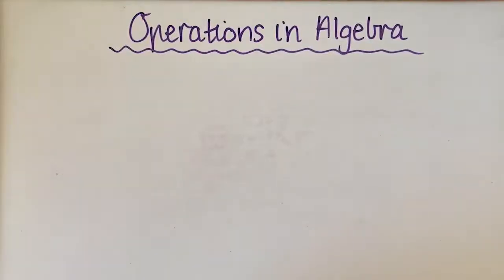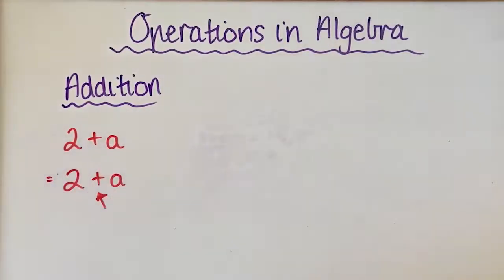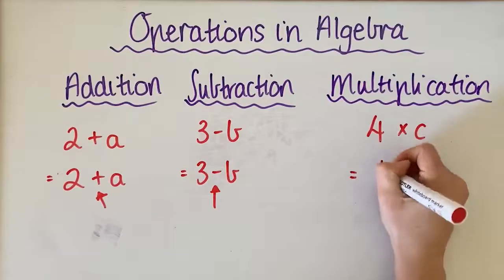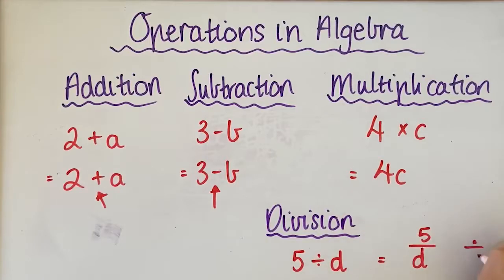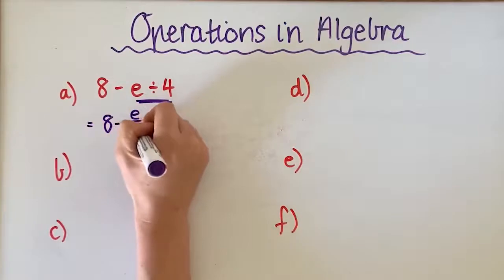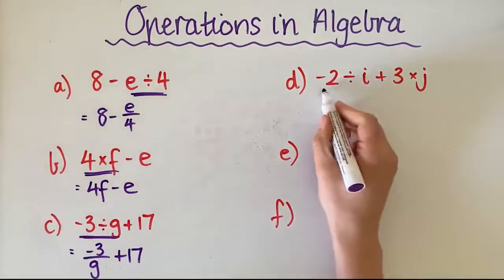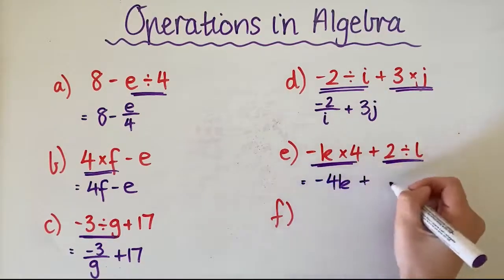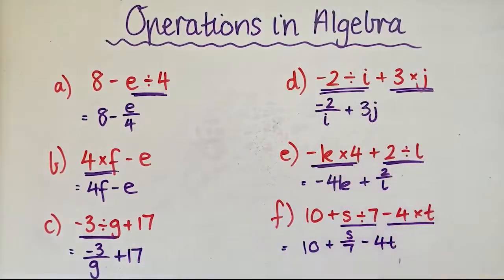Algebra - Operations - How to Write Operations in Algebraic Expressions and Equations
In this video, you will learn how to write the four operations correctly in algebra. We do not write the common symbols for multiplication and division in algebra, so you need to know the alternate method.